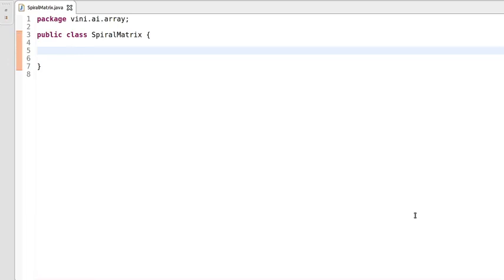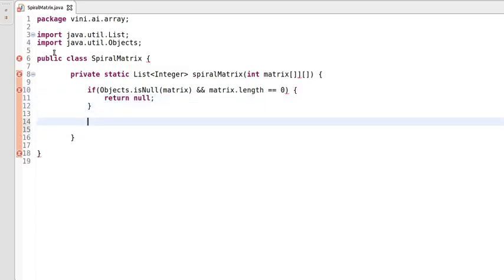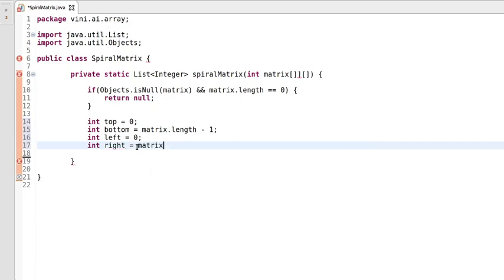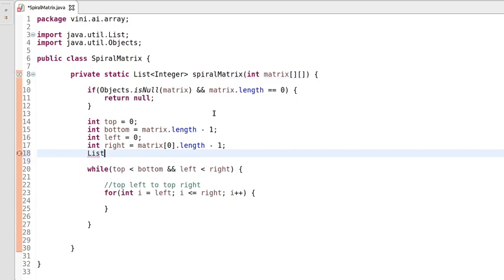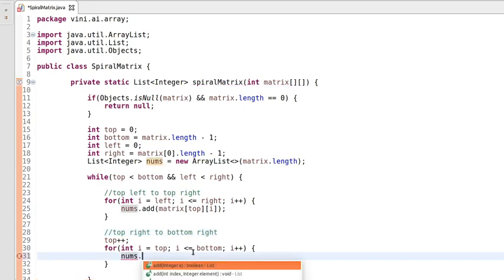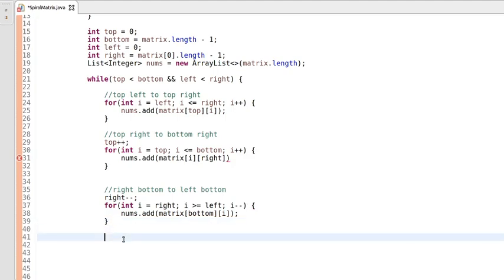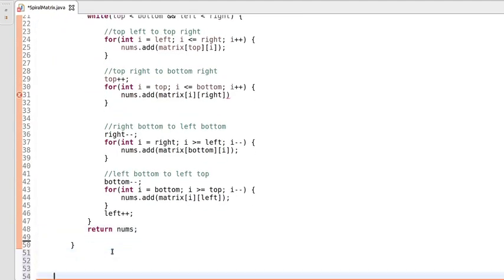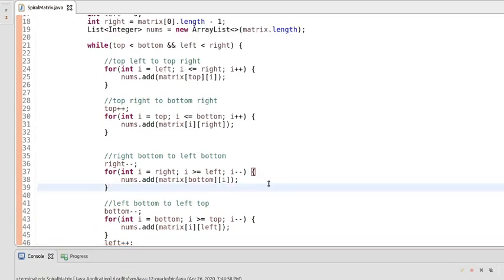#7: Spiral Matrix Explained - Java [WeTechie]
In this tutorial, I have explained how to print matrix in spiral form. Given an matrix of integers, return list of spiral form elements.